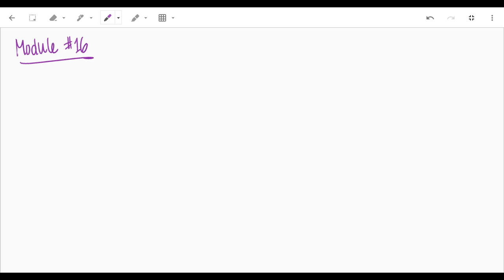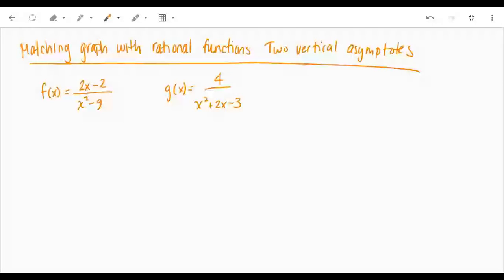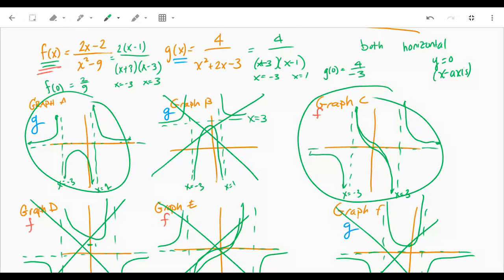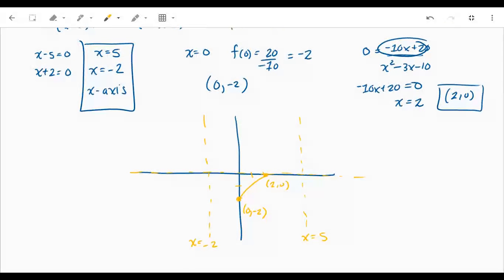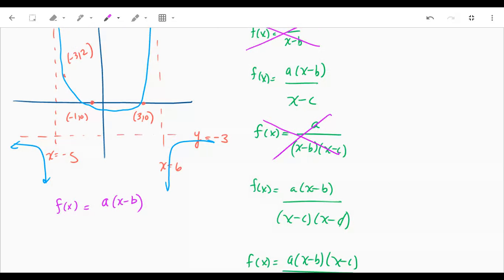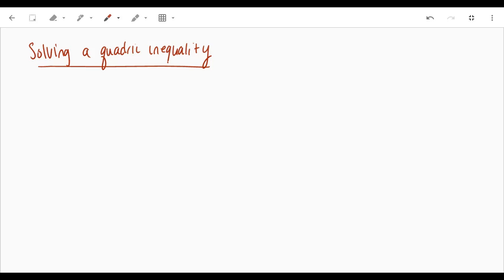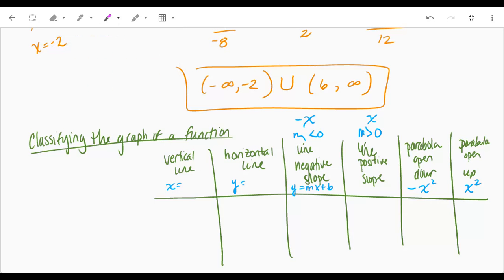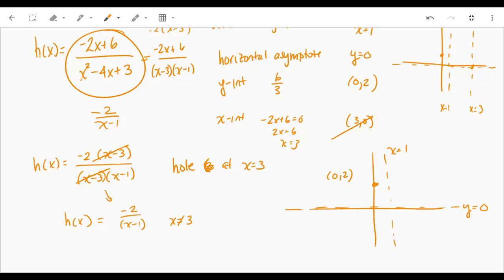College Algebra Module #16